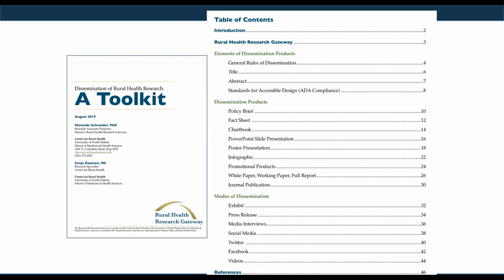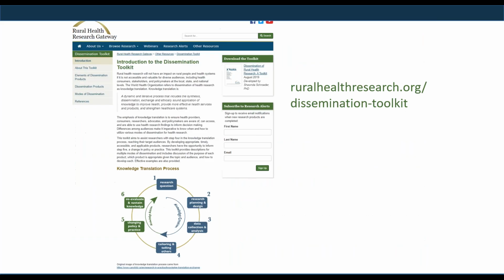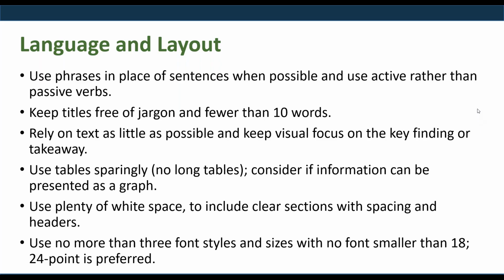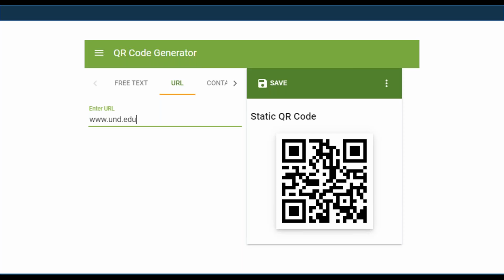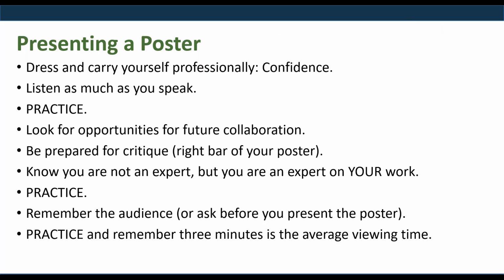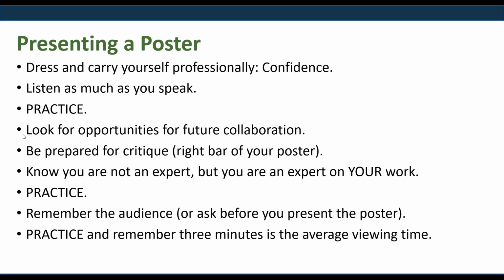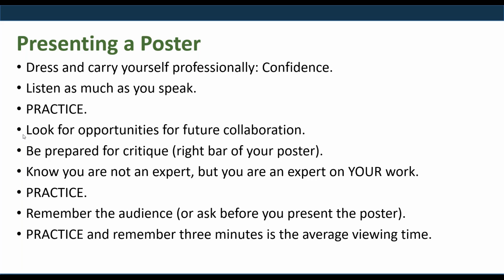GRADprofdev Creating a Better Poster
Are you planning to present a poster at an upcoming professional conference? You don't want to miss this workshop on the “better poster” format to improve communicating your results.

“The best presentations start conversations,” according to Darcy Gentleman, and the “better poster” format is designed to do that – to start conversations. In this GRADprofdev webinar, learn about the “better poster” format from Dr. Shawnda Schroeder, University of North Dakota School of Medicine and Health Sciences with shared experiences using the “better poster” format presented by Jennifer Mandelbaum, doctoral candidate in health promotion, education, and behavior in the Arnold School of Public Health at the University of South Carolina and Nicholas Resciniti, doctoral candidate in epidemiology in the Arnold School of Public Health at the University of South Carolina.